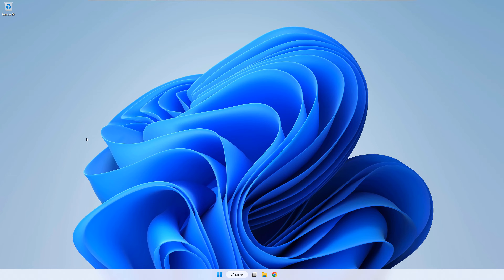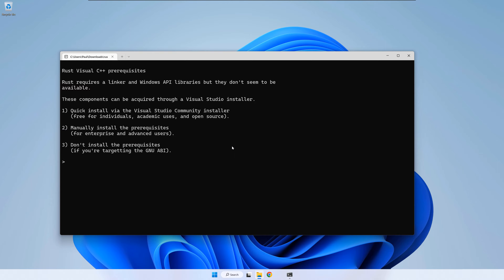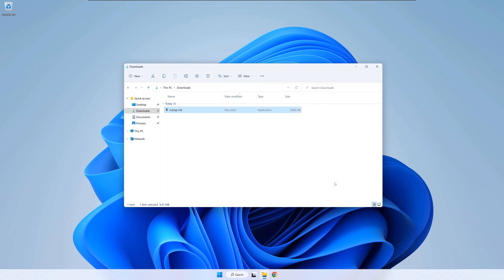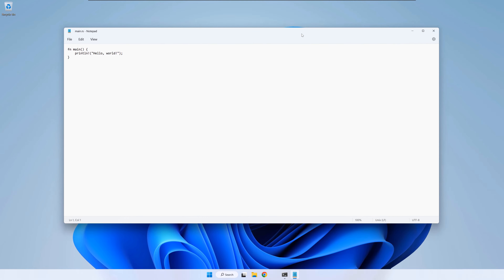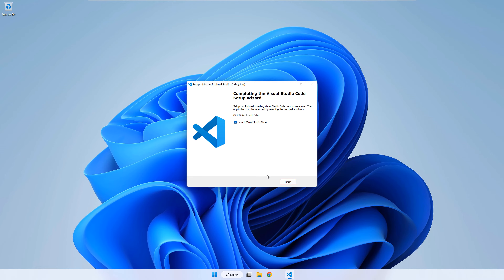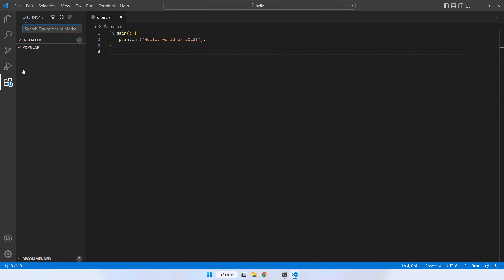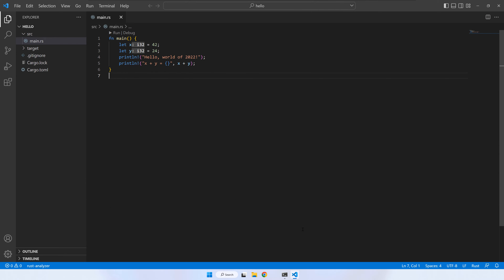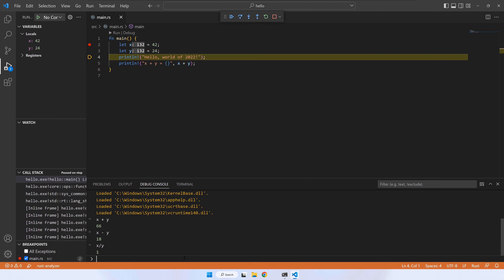Rust - Installation and Getting Started on Windows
How to install Rust on Windows 11. Create and run a simple project from Terminal. Run and debug Rust projects from Visual Studio Code.